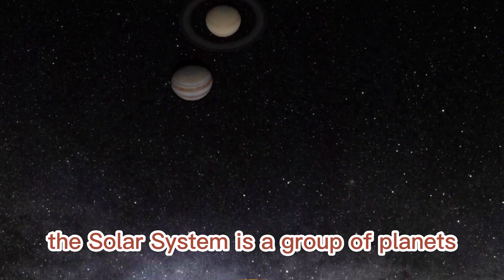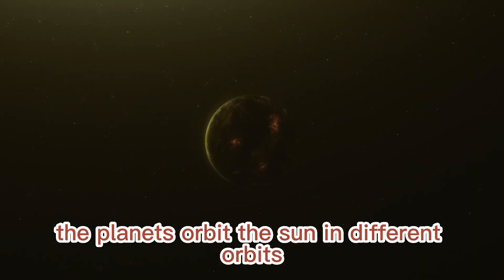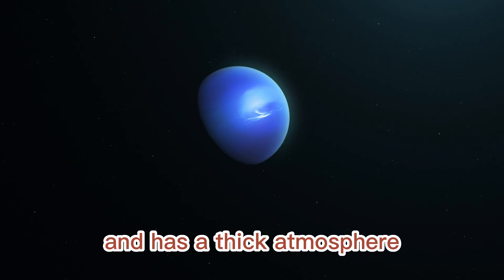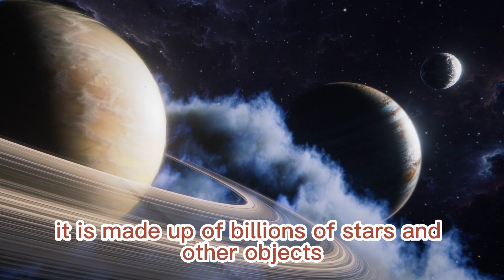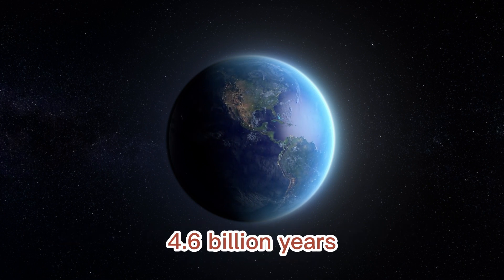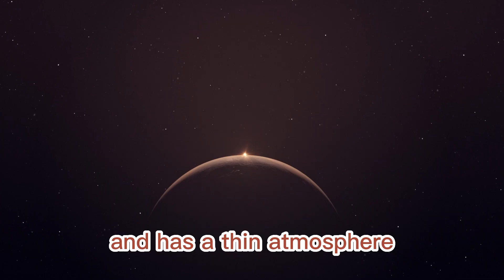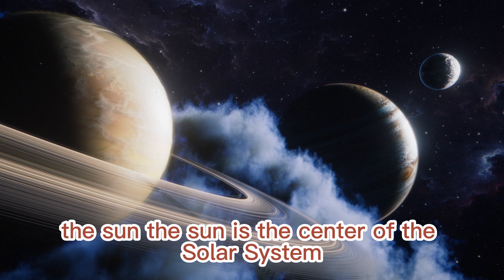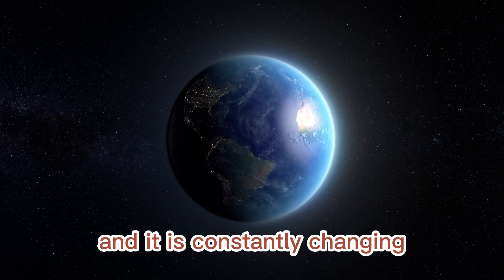Be Amazed: 8 Planets, 80 Moons, and the Surprising Truth About Our Solar System!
This is an engaging and easy-to-understand overview of the solar system. It covers each planet, from the scorching hot Venus to the frozen Neptune, and provides interesting facts about each one, including their size, temperature, and unique features. The essay also explores the different types of planets in the solar system, such as gas giants and ice giants, and discusses the importance of studying and exploring the solar system. Overall, the essay aims to inspire children to learn more about the wonders of the solar system and encourages them to explore and discover more about the universe around them.